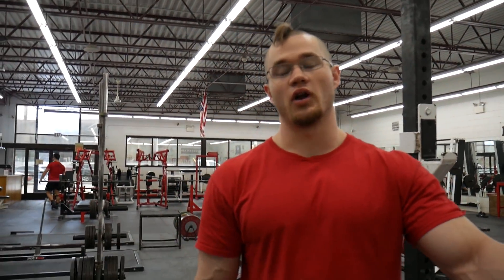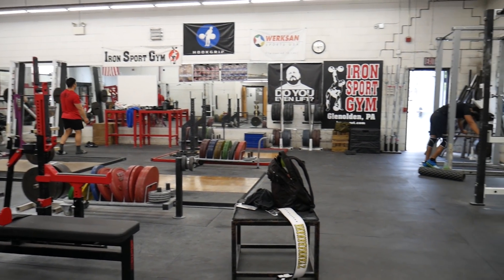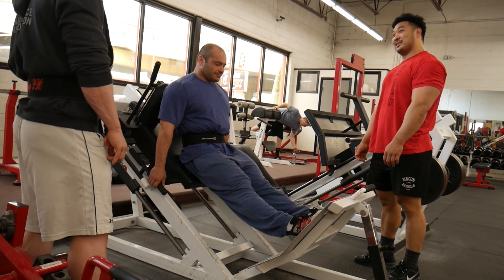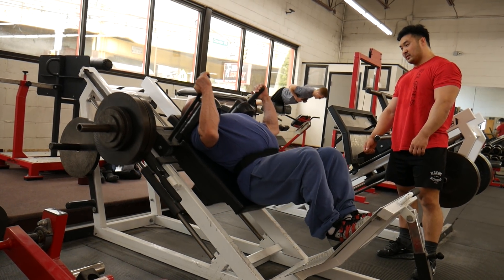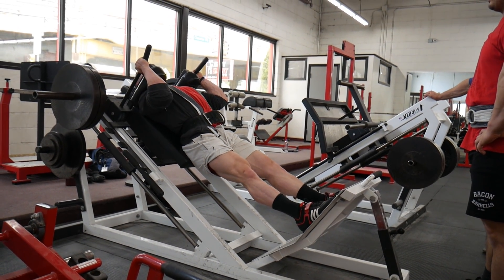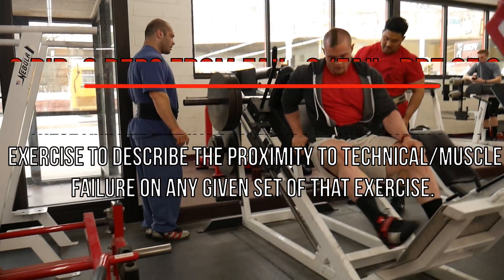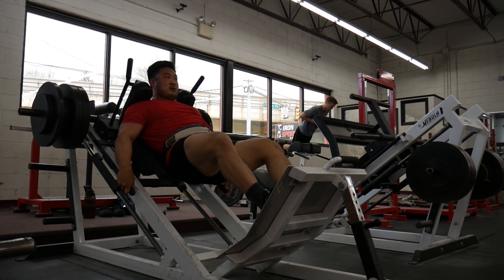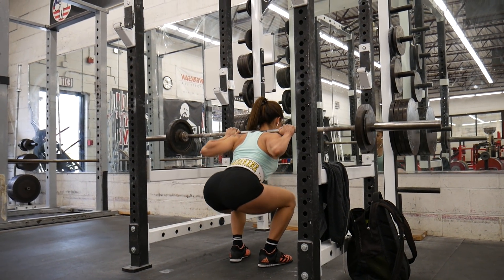3 weeks out and Gym Tour Series: Iron Sport Gym Glenolden, PA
Prep Series mixed with Gym Tour series.
This series will be a mixture of science based information, many different gyms throughout the country, and insight into how to apply sports science to a bodybuilding prep at a high level.

Training session:

Hack Squats: 445lbs x9,8,7
Smith slow squats: 315lbs x10,9,8,6
Leg curls: 80lbs x20,18,16
Calves/abs

All done with 3 reps in reserve.

Topics discussed in the second installment of this video series:

1.) Gym Equipment at Iron Sport Gym
2.) Hack Squats before squatting to limit axial loading, thus limiting the systemic fatigue induced by higher axial loaded exercises (squats, deads, etc).
3.) RIR explanation (cards)
4.) Zyann's training. 5x per week split with 3 lower days?

The gym was Iron Sport Gym.
My rating 8/10.
Zyann's rating 7/10.

Great gym for strongman and probably one of the only gyms for strongman in Philly =)

ASK ANY QUESTIONS BELOW!!
My name is Jared Feather and I am the head physique and bodybuilding prep consultant for Renaissance Periodization, the largest online training and dieting sports science company in the world. I was a natural professional bodybuilder in the IPE and NFF.
I'm now on my journey to achieve pro status in the IFBB. Follow along!